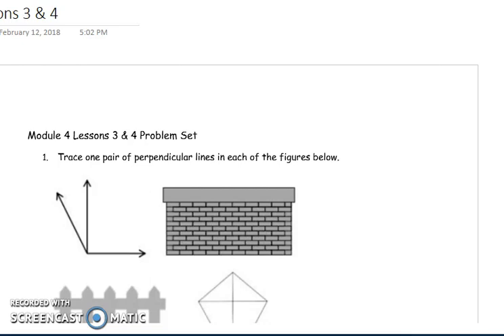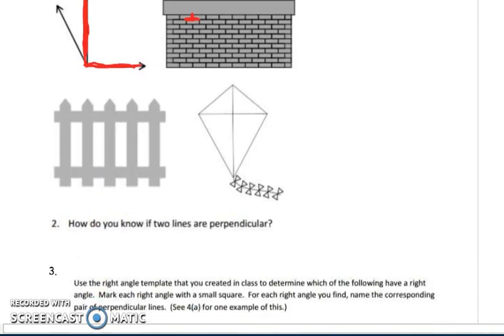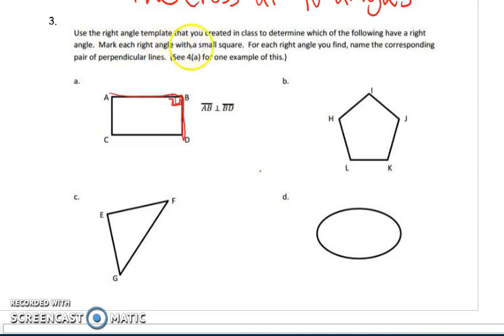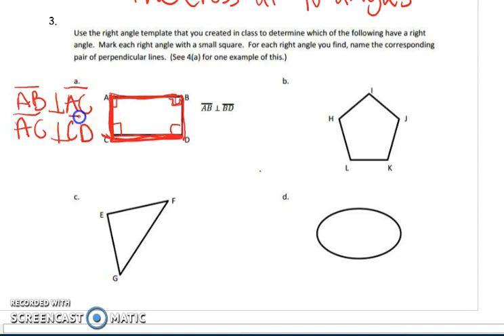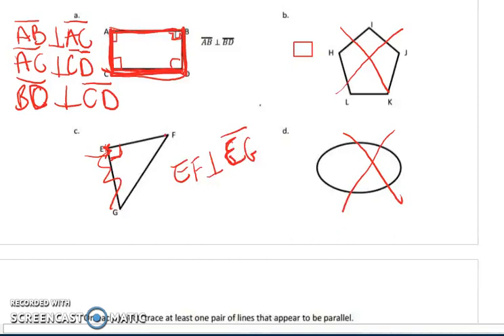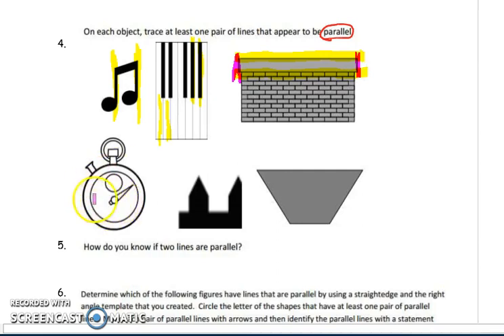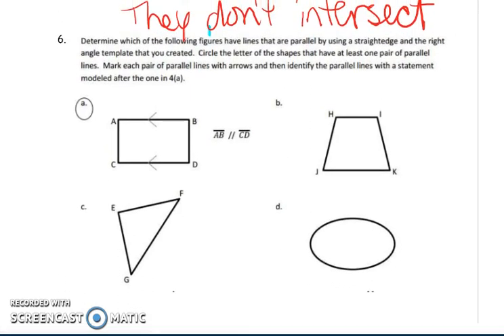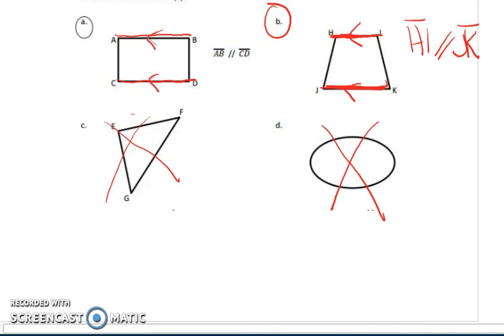Module 4 Lesson 3&4